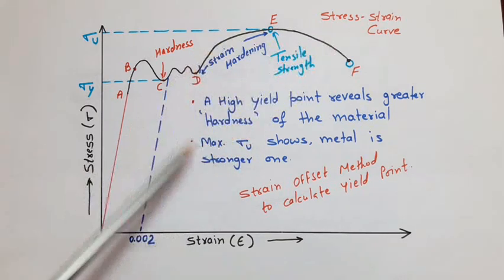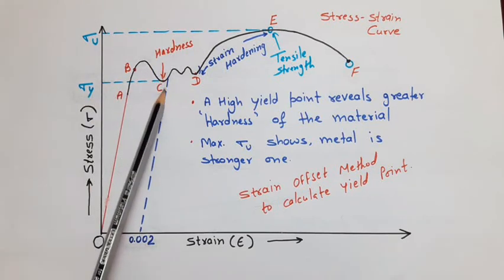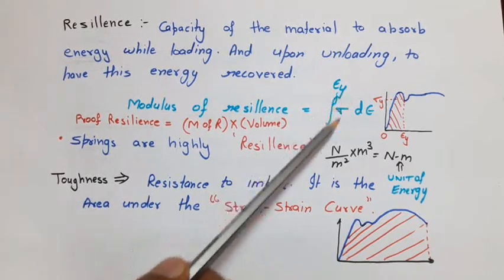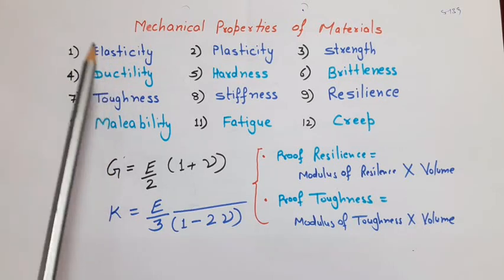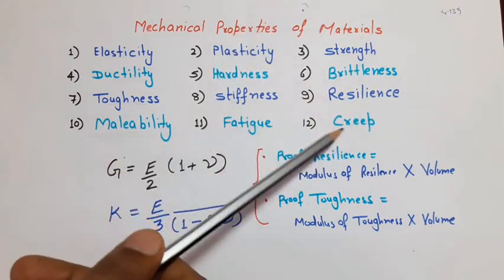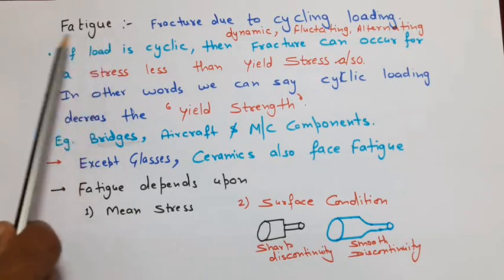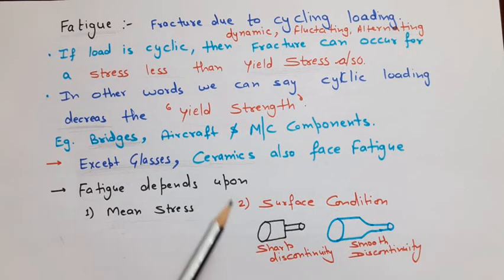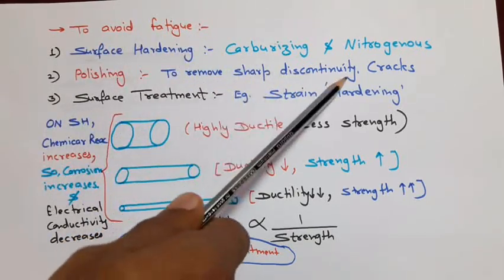Lec-34 Tensile Strength, Brittleness, Fatigue on Stress Strain Curve[Material Science for ESE]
This video is the part of series "Material Science for ESE". In this video we discuss different Mechanical Properties of the material like Hardness, Toughness, Tensile Strength, Creep, Fatigue, Strongness etc.. So guys listen the video carefully and for more understanding watch related videos also..Plz Like the Video and Subscribe the Channel..

This Channel is basically made for Electronics & Communications, Electrical Engineering Students for the preparation of Engineering Service Examination(ESE), PSUs and GATE. Here we will cover all technical and GS syllabus in a "FAST, SIMPLE and EFFECTIVE way".

Lec-19 Overview of Magnetic Material

Topic-1 Last year question Mathematics

Lec-28 Steel and Wrought iron

Lec-30 Surface Finishing and Non Ferrous Alloy